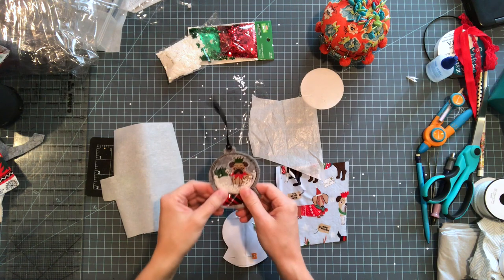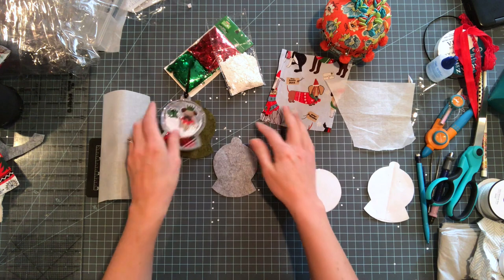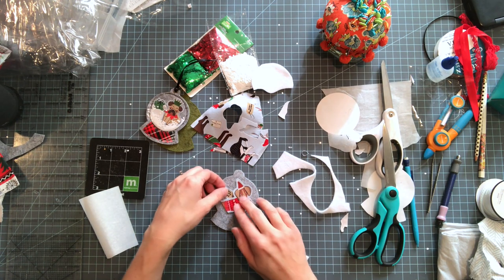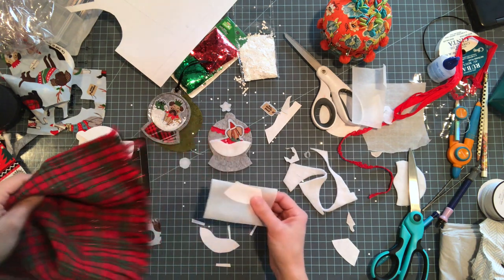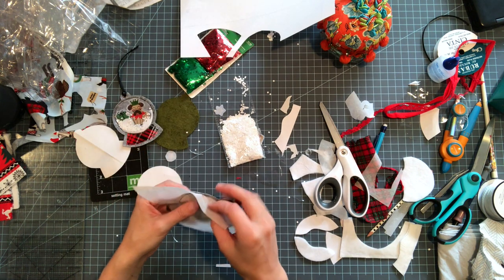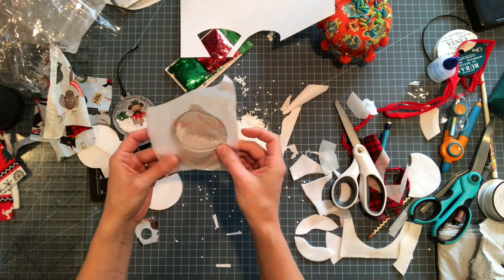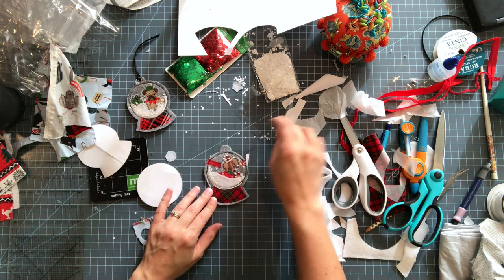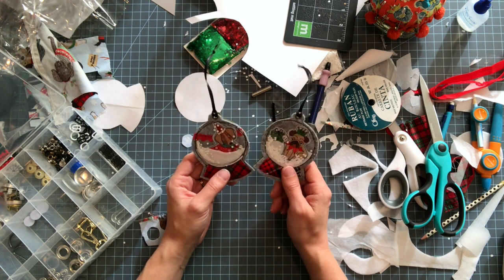Snowglobe Ornament Tutorial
Learn how to make a cute snowglobe Christmas ornaments with this beginner-friendly tutorial!

Wool felt pieces

Christmas novelty prints.

Scraps of fabric for the snow globe’s base.

Scraps of white fleece for the snow.

Clear vinyl

Fusible web

Tissue paper or waxed paper scrap.

Glitter, or as mine is labeled, “confetti”

Eyelets and eyelet setting tool (either purchase eyelets that include the tool, or get this handy tool that I have). Here's the one I use in the video

Ribbon for the hanger.

Cheers!